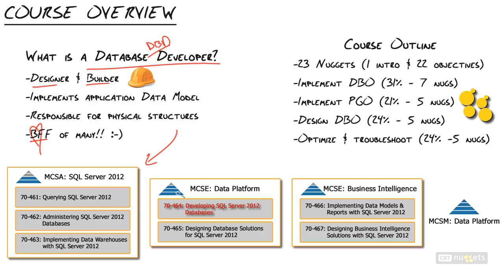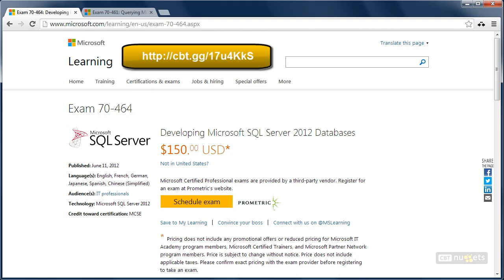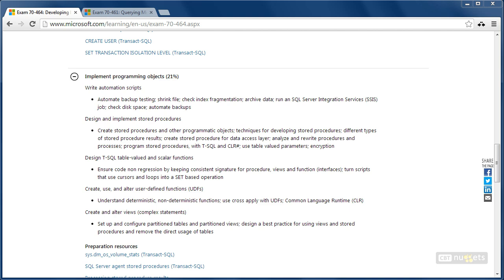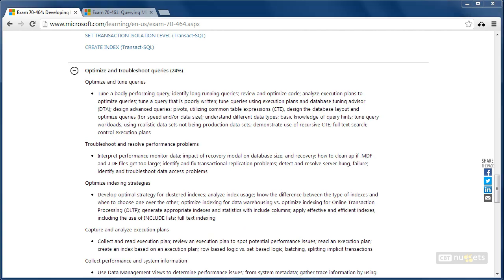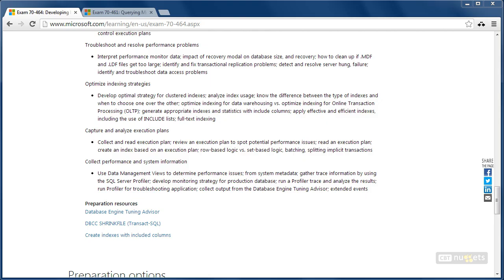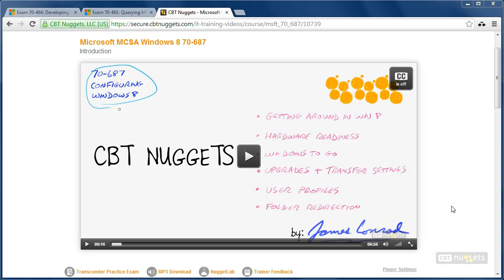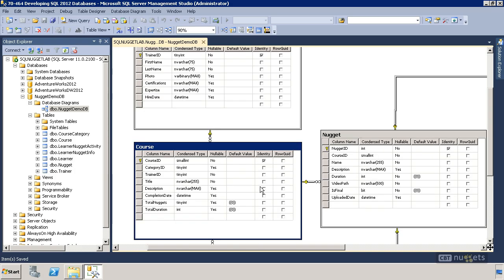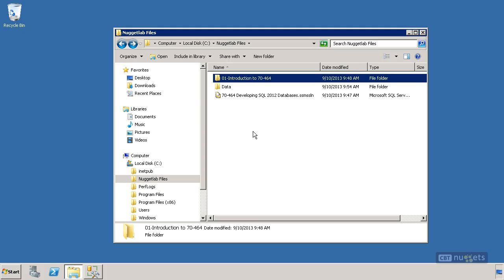CBT Nuggets Microsoft MCSE SQL Server 2012 70 464 Introduction to 70 464 Developing SQL Server 201